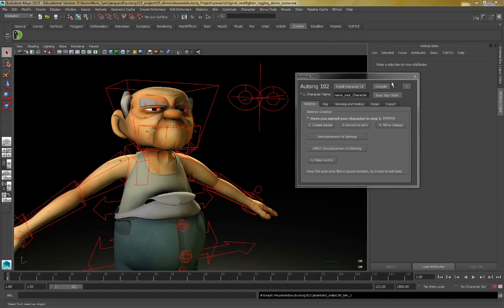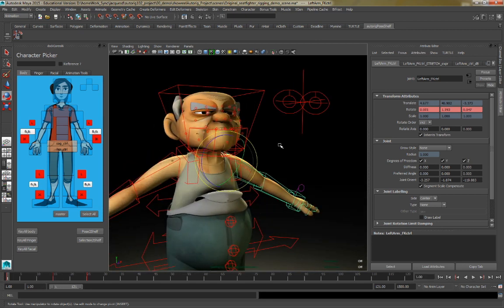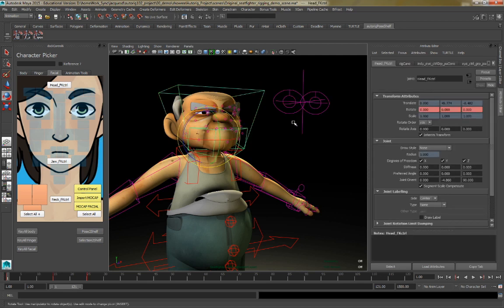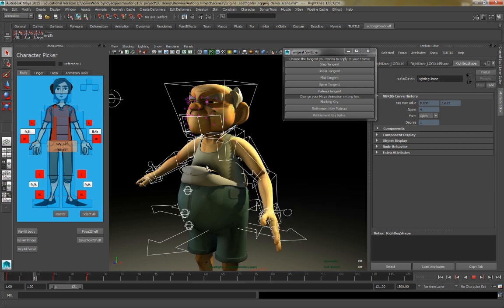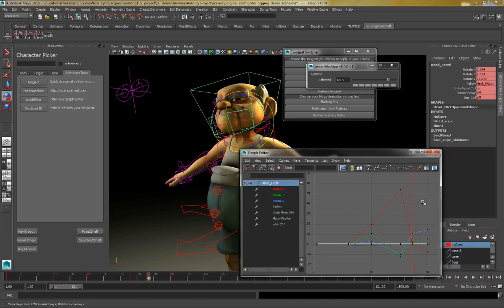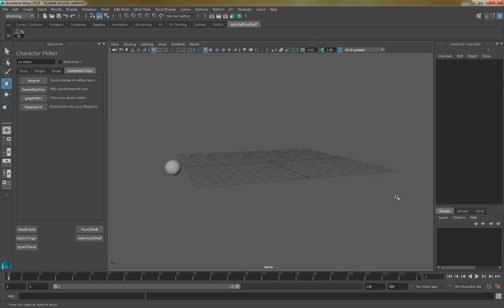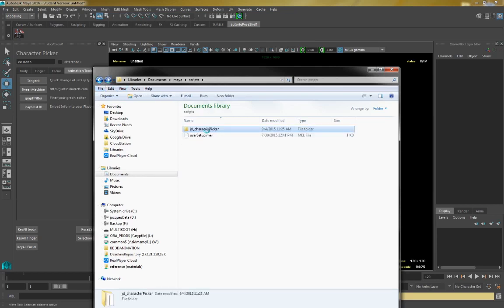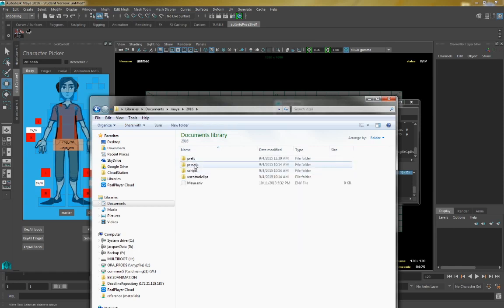Autorig 102 UI and tools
Serie of tools that help artist Rig character
RnD, Coding, Python, Technical Direction